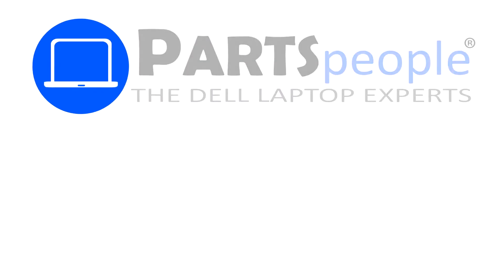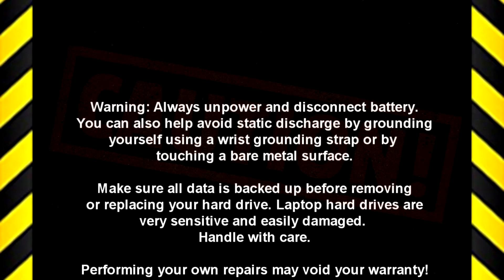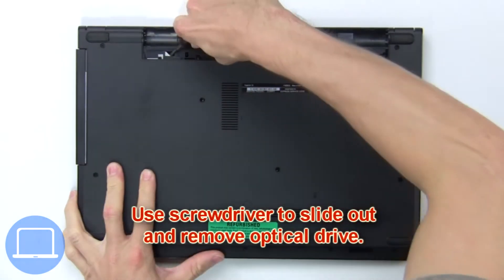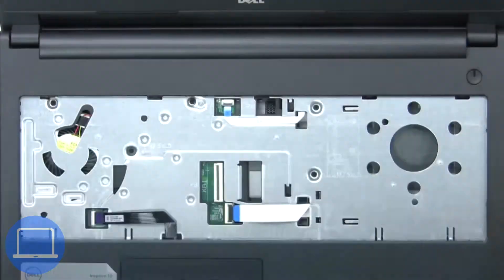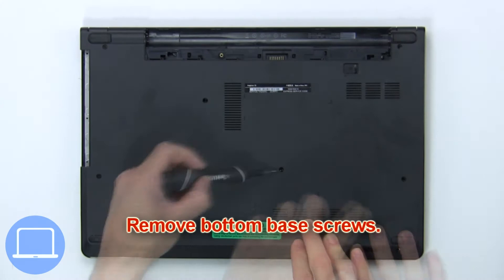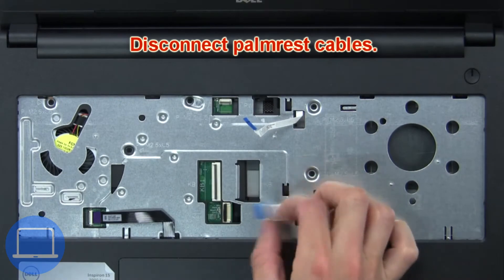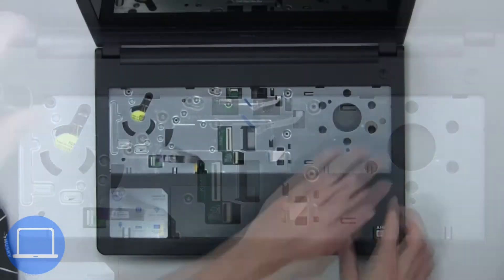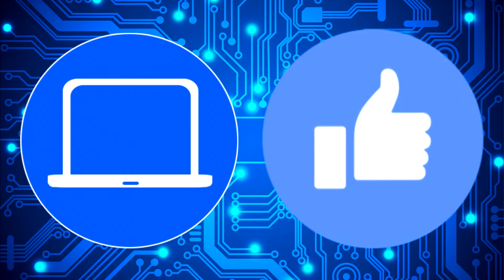Dell Inspiron 15-3552 W/ DVD Drive (P47F003) CMOS Battery Replacement Video Tutorial